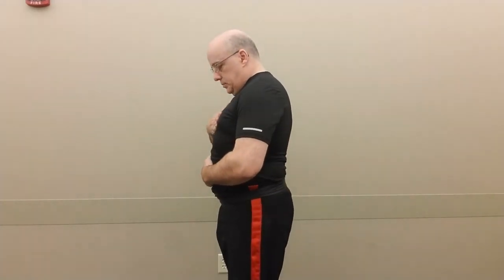Proper Breathing for Kung Fu and Better Lung Health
Lung health is one of the keys to overall health and keeping your immune system strong. Whether you're concerned about COVID-19 or you have COPD, you'll want to take a look at this very basic exercise that anyone can do. If you can breath, you can practice this for better health. Take your time to watch this short video, it could change your life! It's a great exercise for getting to sleep quickly and better, restful sleep. It can also help reduce stress during a stressful time in your life.